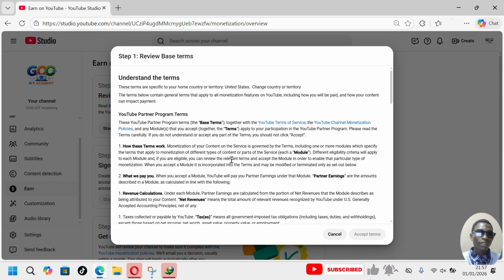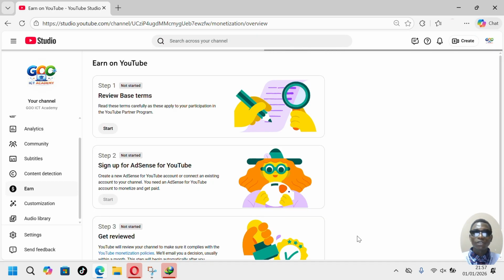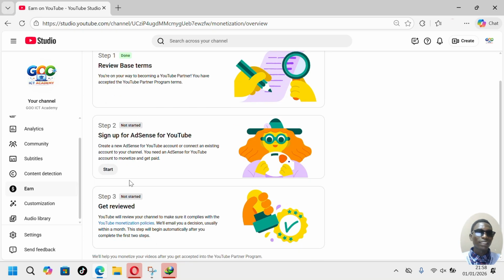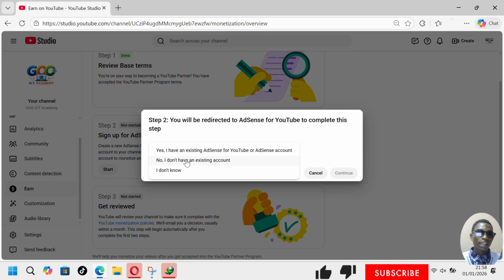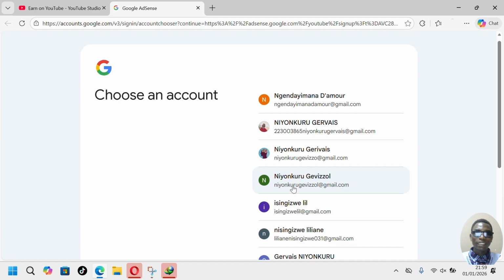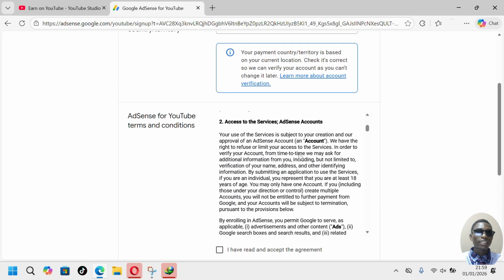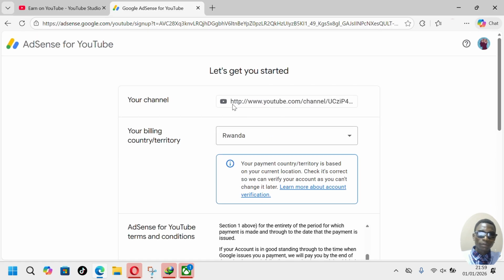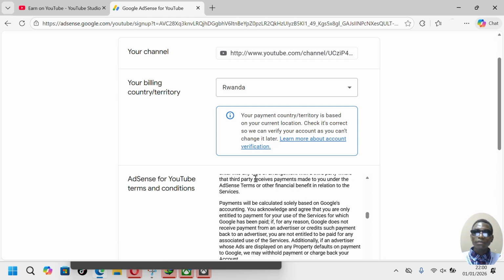How to Complete YouTube Monetization Step 1 | Review Terms & Conditions (Full Guide)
Want to monetize your YouTube channel but don’t know where to start?
In this video, I will guide you step-by-step through the FIRST step of YouTube monetization – Reviewing and accepting the Terms & Conditions.

This is a beginner-friendly tutorial, perfect for new YouTubers who want to join the YouTube Partner Program (YPP) and start earning from their content.

✅ In this video, you’ll learn:

What YouTube monetization Terms & Conditions are

Why reviewing them is required for monetization

How to accept Terms & Conditions correctly

Common mistakes to avoid during monetization setup

What comes after Step 1 of monetization

📌 This guide is updated and works for 2026 YouTube monetization rules.

If you’re serious about growing your channel and earning from YouTube, this video is your first step toward success 🚀